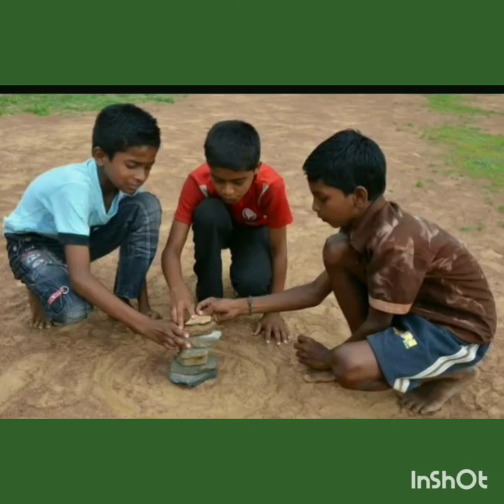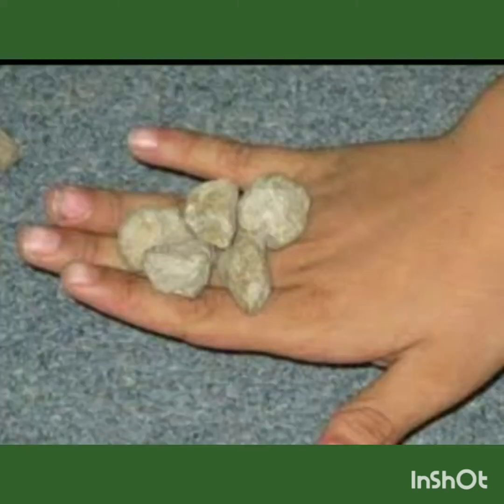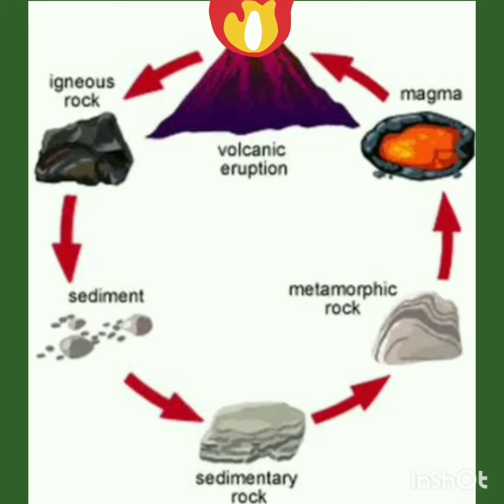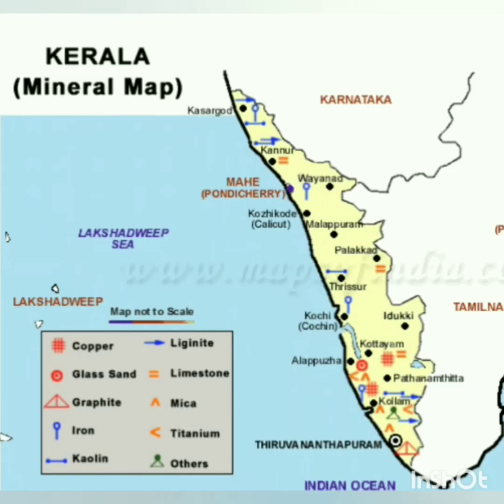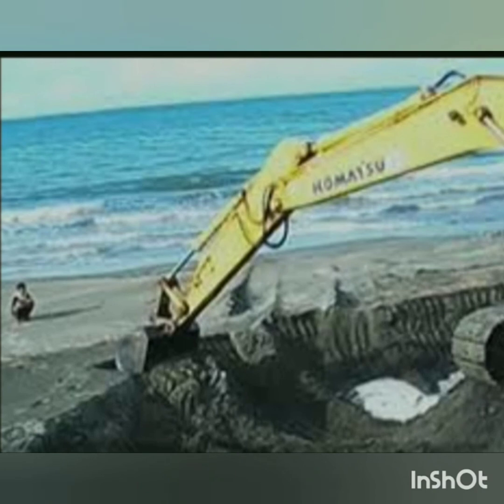||CLASS 7 NCERT||GEOGRAPHY-CH2||INSIDE OUR EARTH||PART 3||